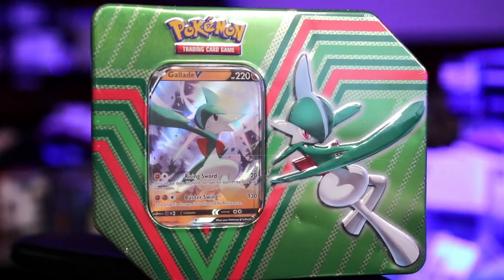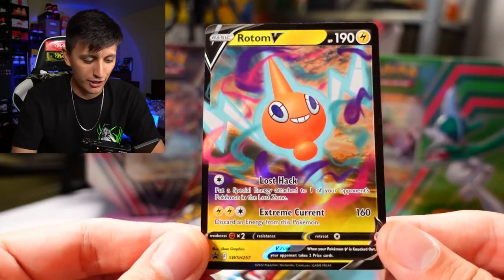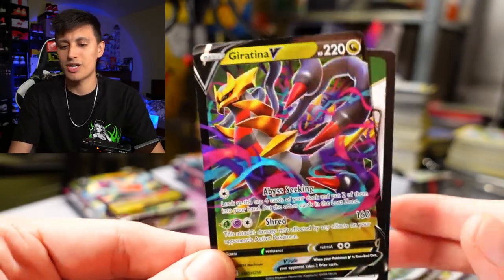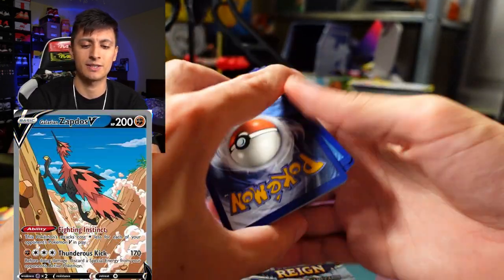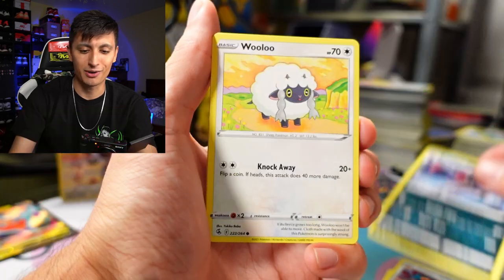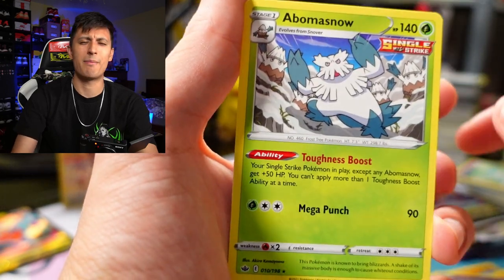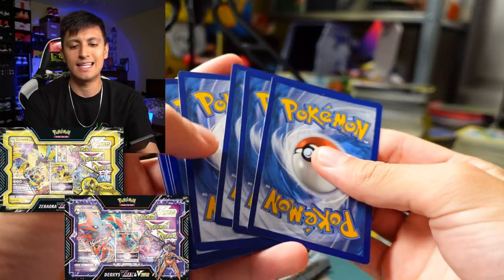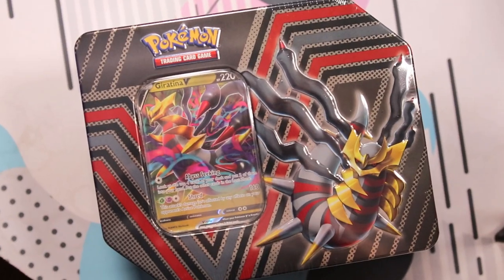Opening EVERY Pokemon Hidden Potential Tins! (PACKS MAY VARY!)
Today we're opening three new Pokemon TCG Tins from the Hidden Potential Collection! Giratina V, Rotom V and Gallade V all get a Pokemon tin with 5 booster packs inside each! Links to buy Pokemon cards below (with discounts!)